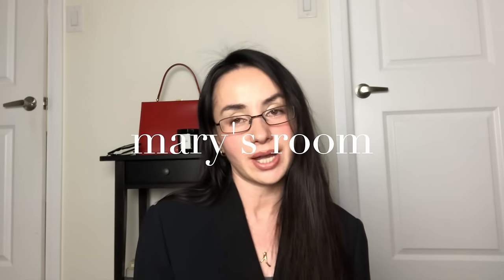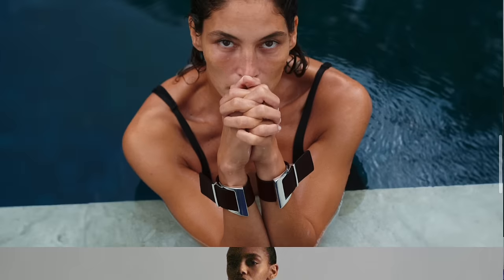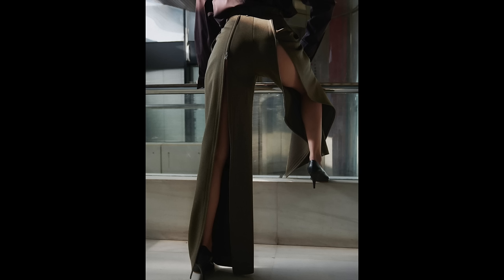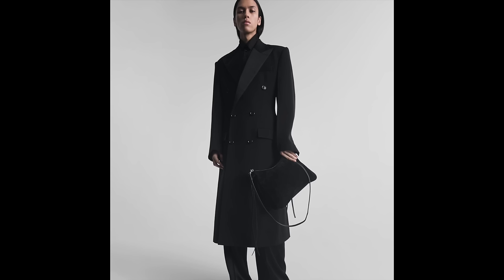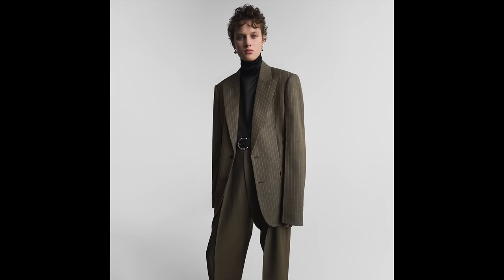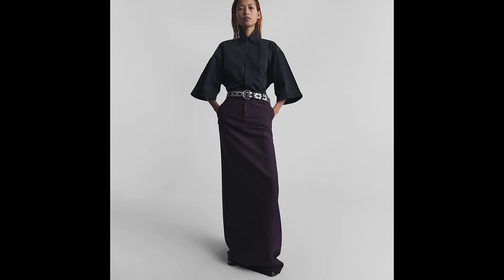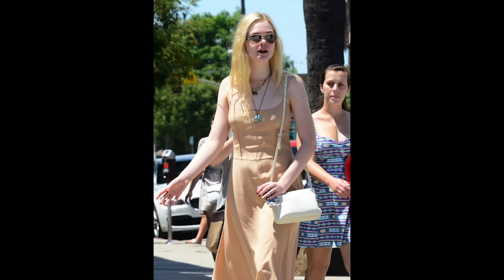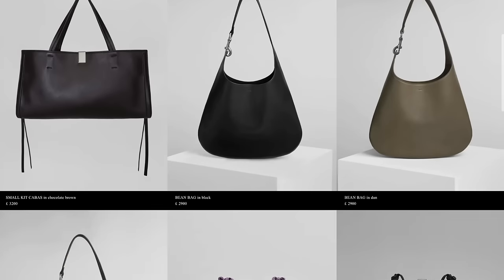Phoebe Philo A2 Edit